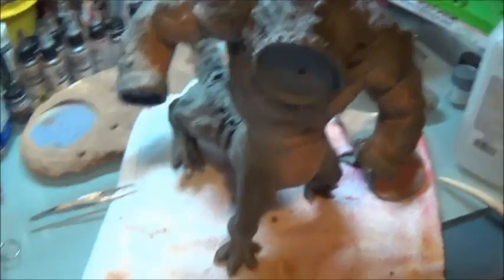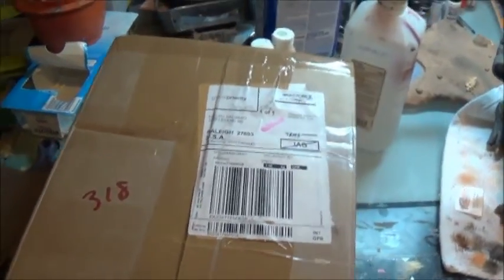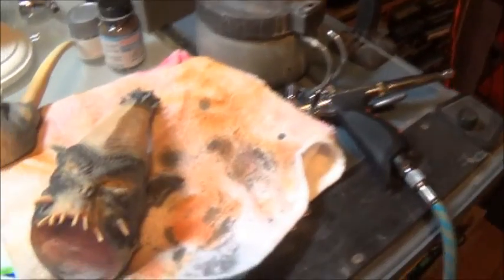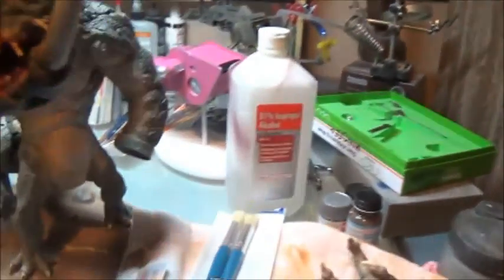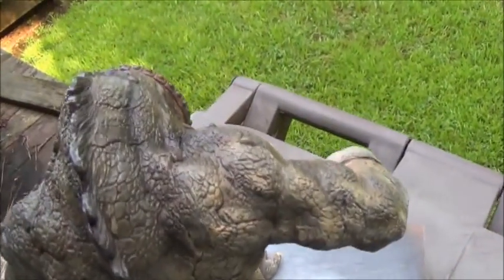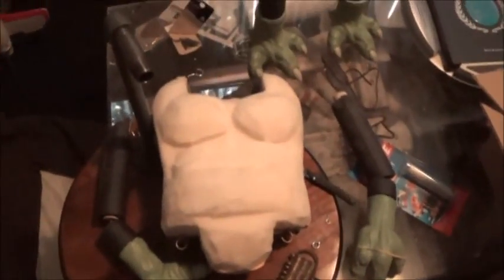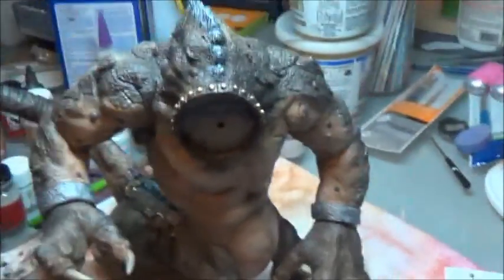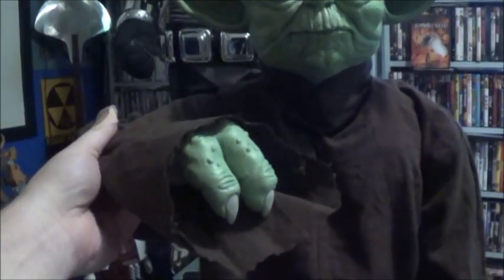Garthock - Part Deux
Let's get ready to Gnarrrrrr-fallllll!

and when does a 3 day break equal 1 and a half days of work?